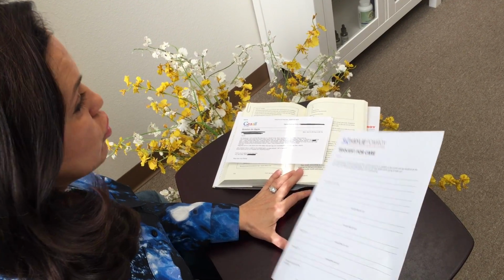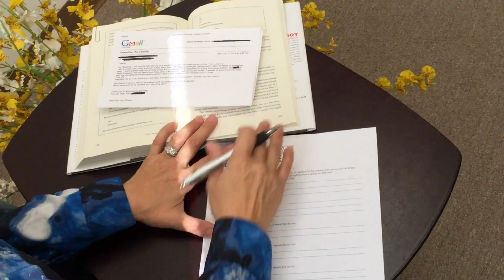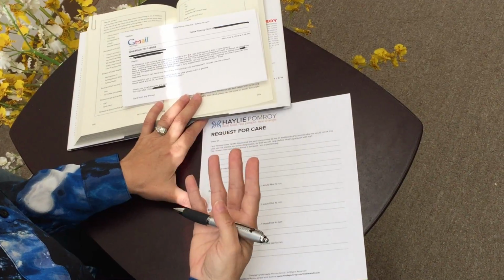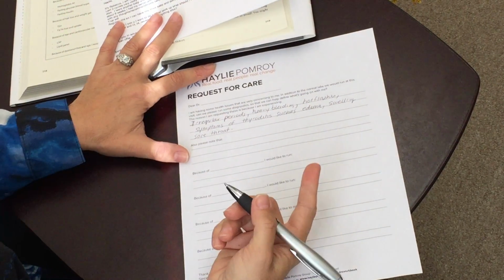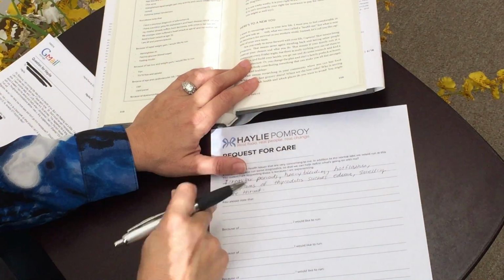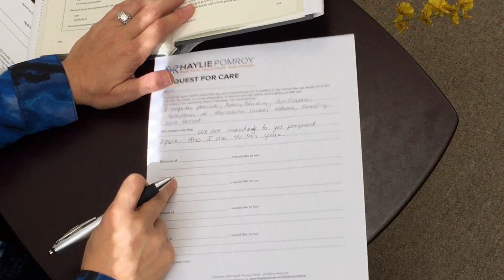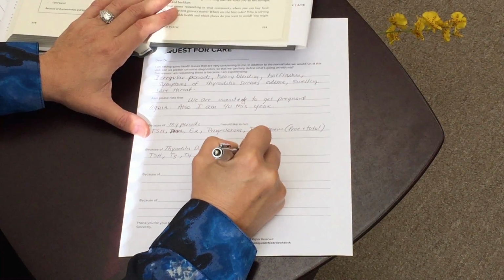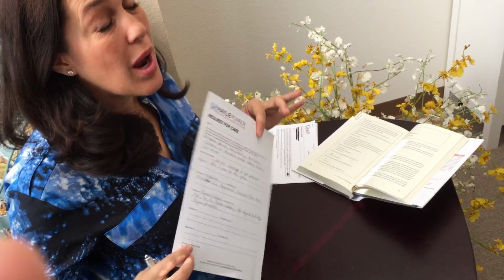Haylie Pomroy's Request for Care Tips: Fast Metabolism Food Rx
It's Check-Up Season! When visiting your doctor, make sure you ask all the important questions whether it's regarding health issues, healthcare, pregnancy care, and more.

If you're a Haylie Pomroy member, the form is available on the website.

Have questions? Enjoy this FREE 30-day pass to my private member community. Use JOINMEFREE at sign up!